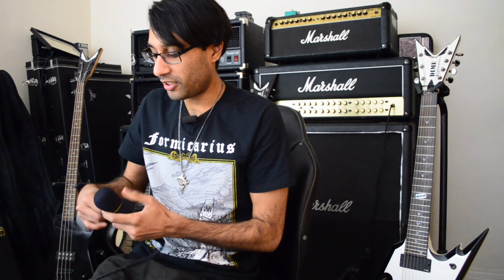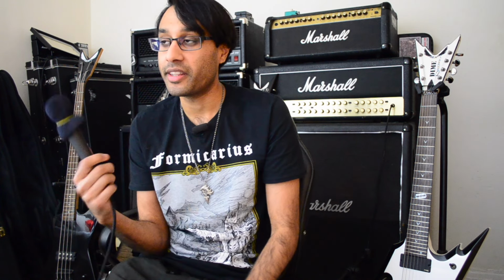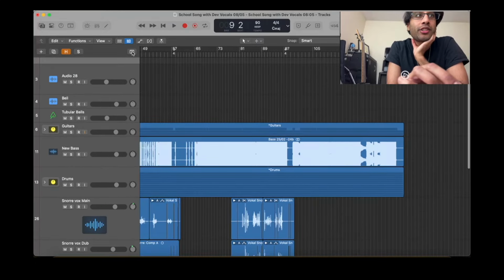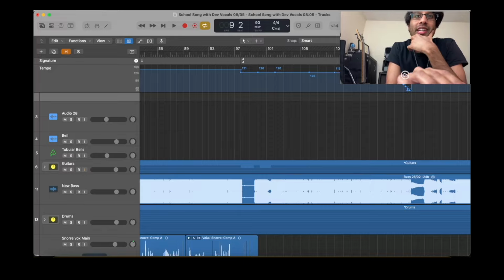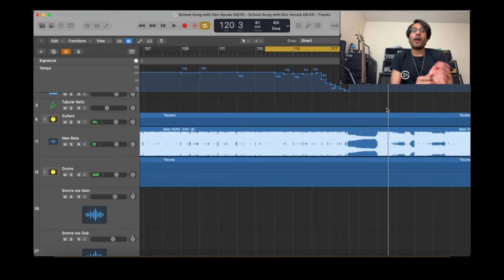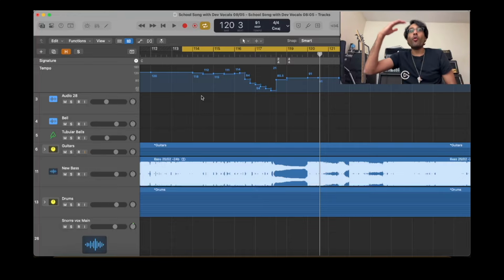Dev Gohil + Thorns | Songwriting With Snorre Ep.5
Thumbnail by Josh Puttick - @frostbitten_media